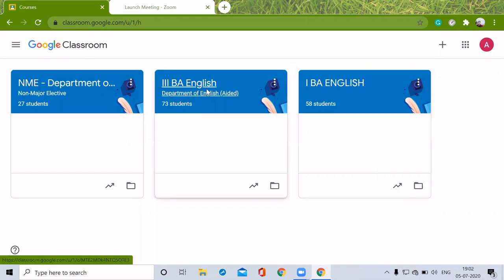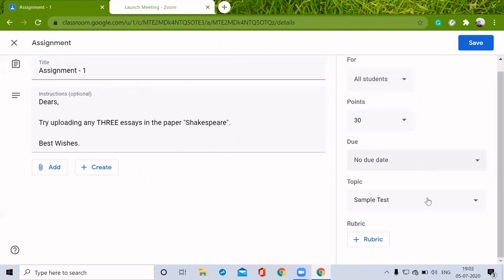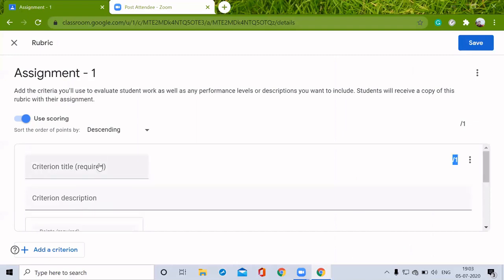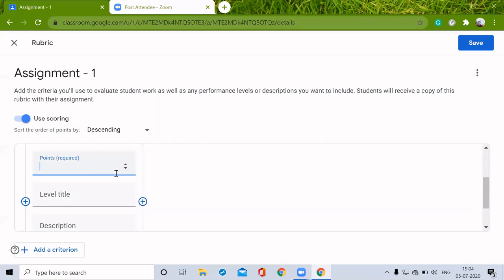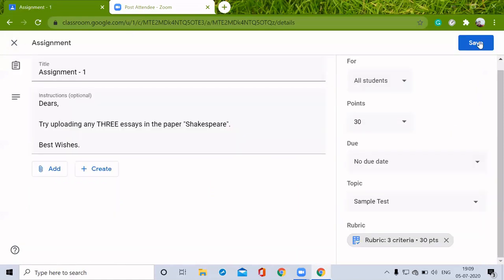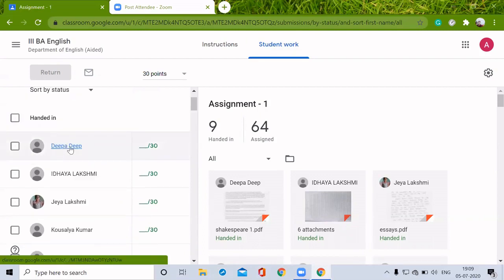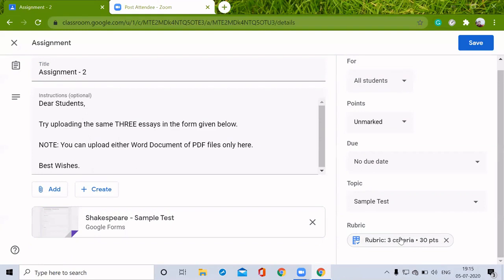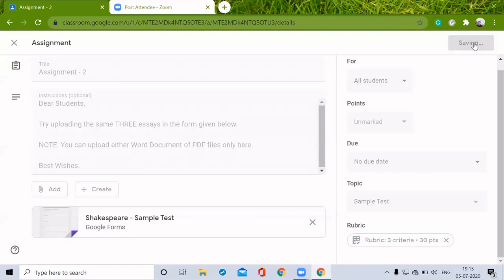Creating Rubrics and Evaluating the Assignments In Google Classroom